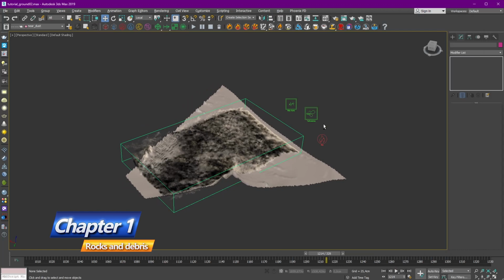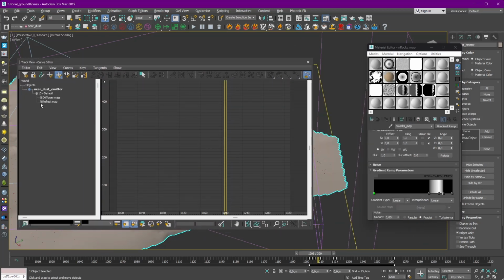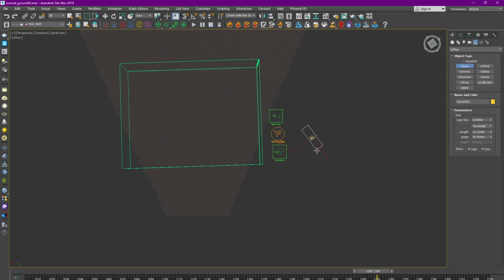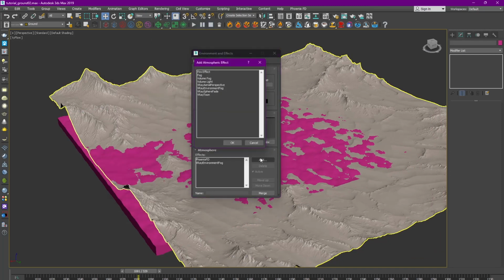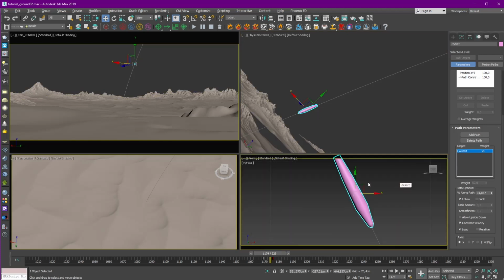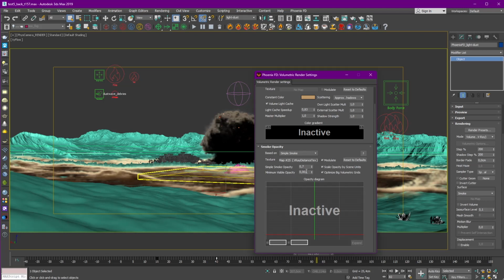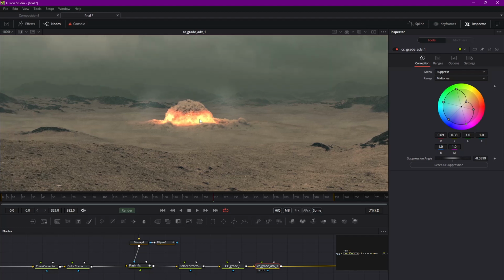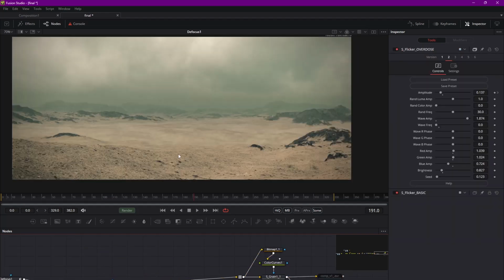Nuke Explosion | TUTORIAL part4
Detailed and complex tutorial of how to make a nuke explosion with shock and blast waves in dunes with deep immersion effect.
Uncovered all secrets of handling massive project with multiple layers and several elements of effects.
Using 3dsmax and phoenix plugin you will create an impressive full cgi scene of tremendous impact of the tactical nuclear weapon on regular PC workstation.

Part 4:
- Camera animation - Building an advanced camera system;
- Light dust - Creating a dust splash after shockwave;
- Near dust - Close to camera dust splash simulation.

0:00 Rocks and debris
41:00 Additional effect
1:08:00 Scene extension
1:15:24 Missile
1:34:51 Render settings
1:54:26 Post-production
2:23:53 Outro